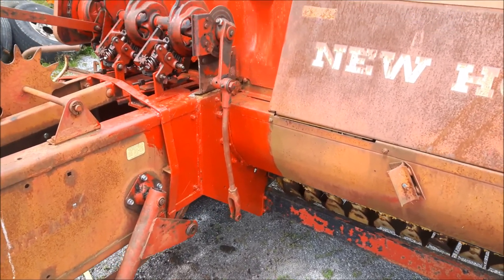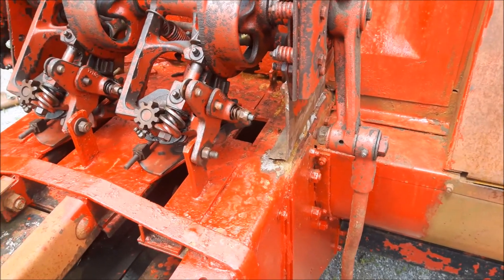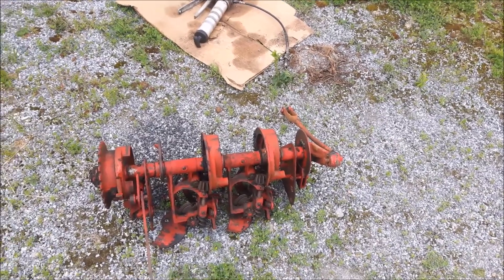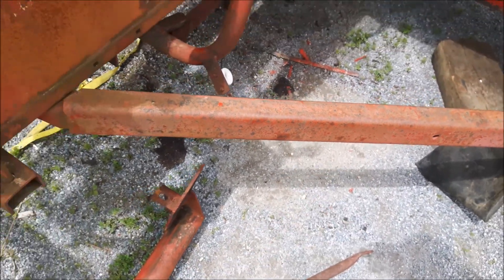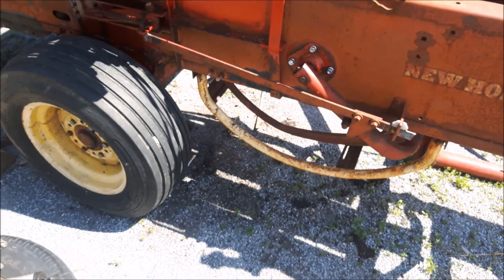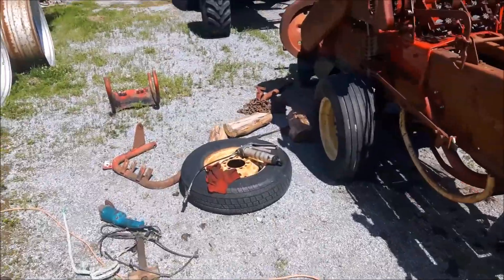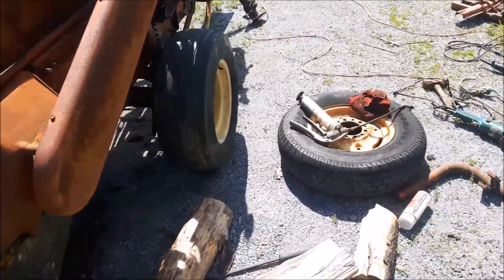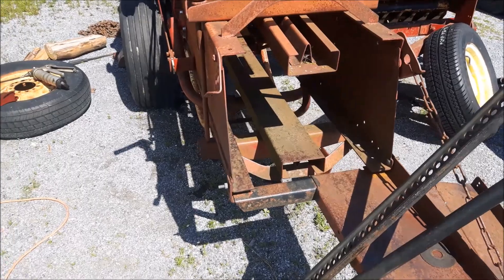New Holland super 67 knotter conversion Pt 2